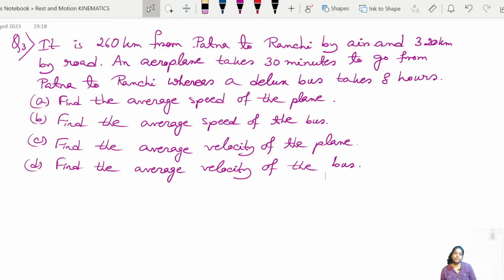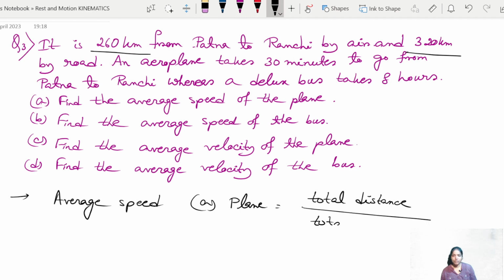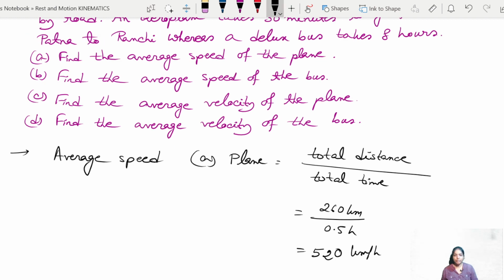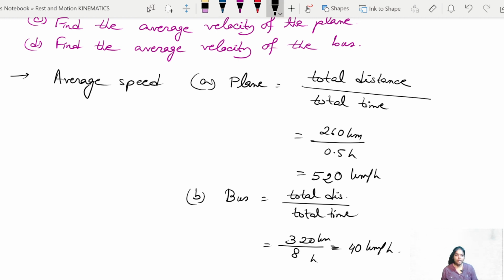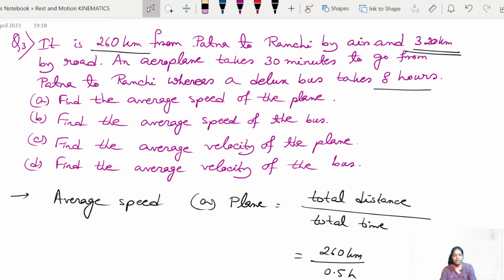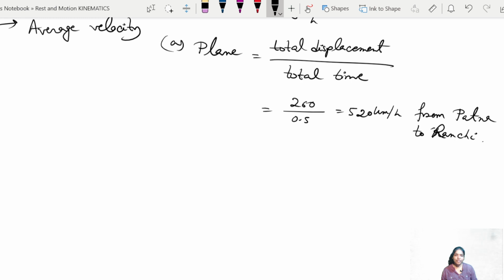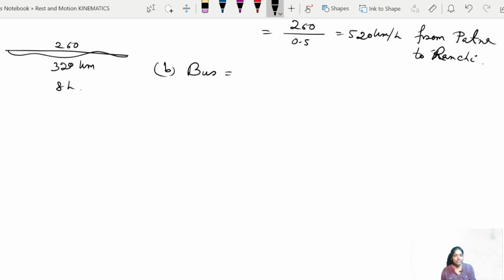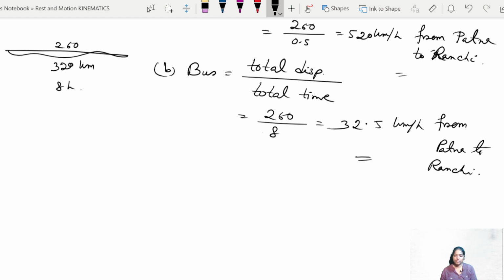HCV Q3: It is 260 km from Patna to Ranchi by air and 320 km by road. An aeroplane takes 30 minutes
It is 260 km from Patna to Ranchi by air and 320 km
by road. An aeroplane takes 30 minutes to go from Patna
to Ranchi whereas a delux bus takes 8 hours.
 (a) Find the average speed of the plane.
(b) Find the average speed of the bus.
(d) Find the average velocity of the bus.

Solution to H C Verma Class 11 Rest and Motion : Kinematics | JEE NEET Physics